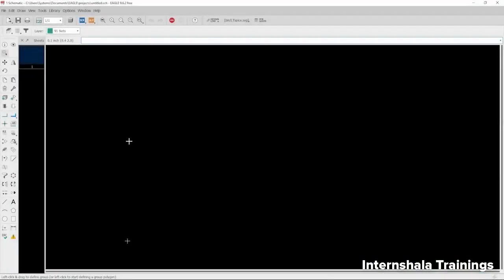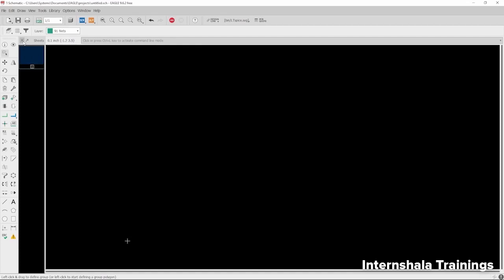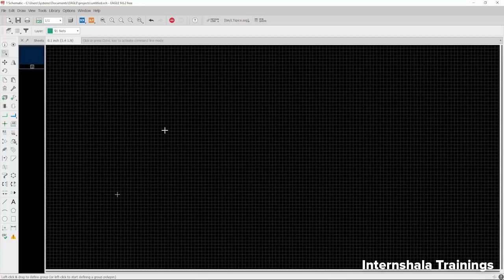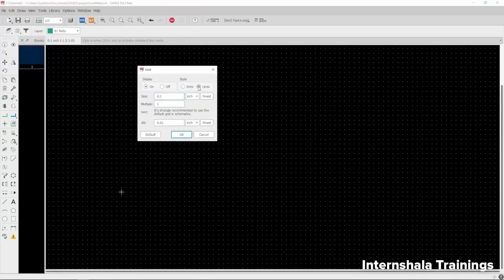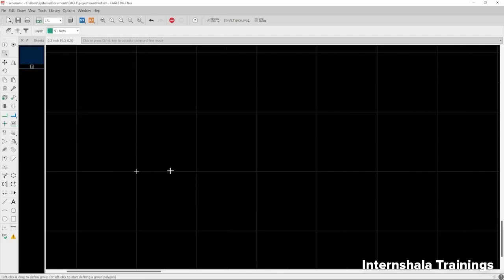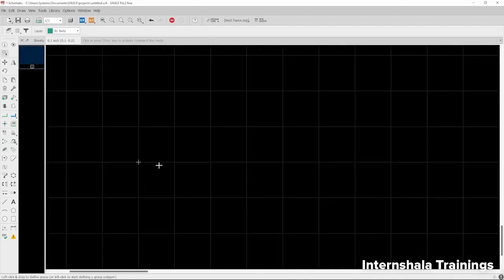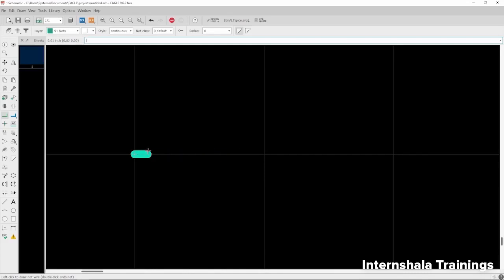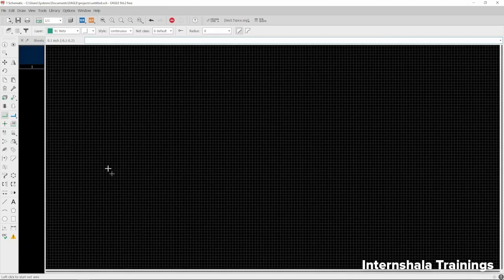Introduction to Schematic Editor- Part - 1